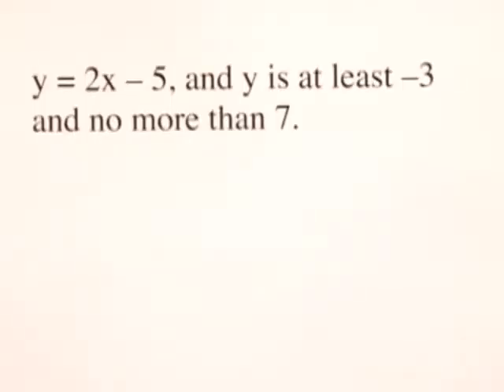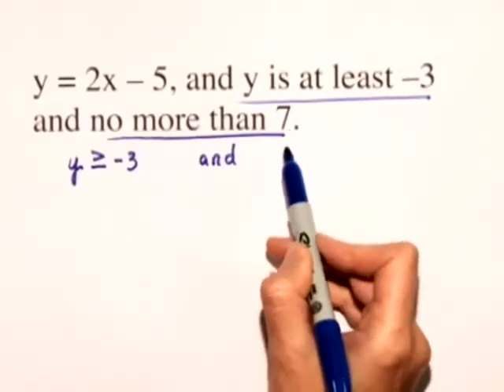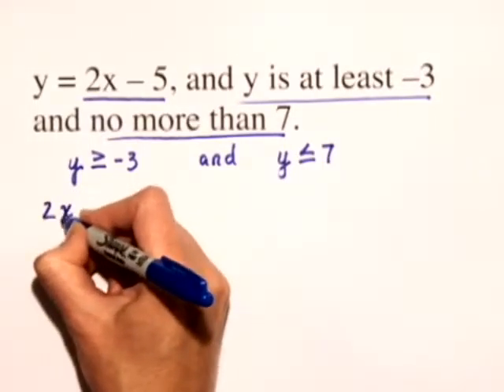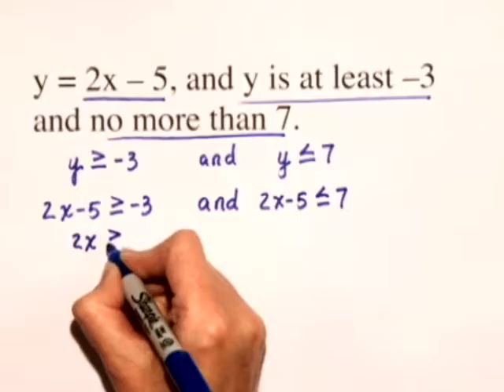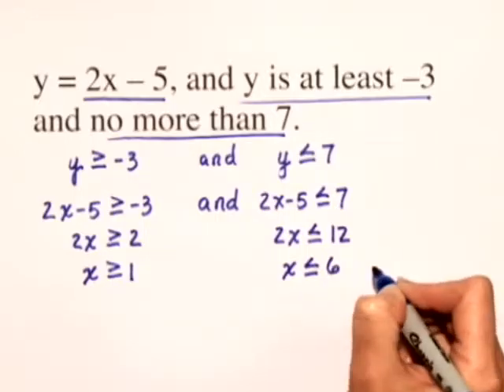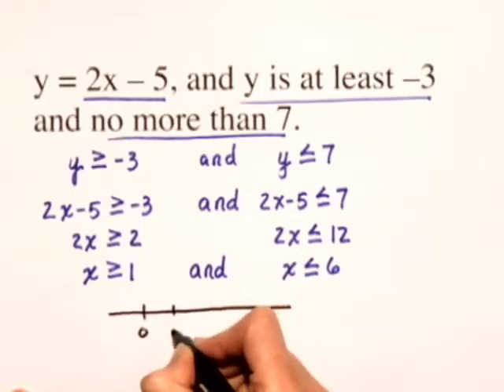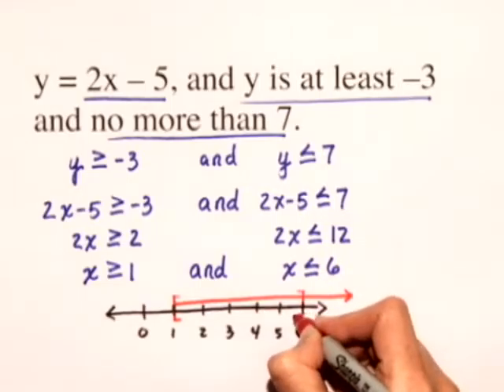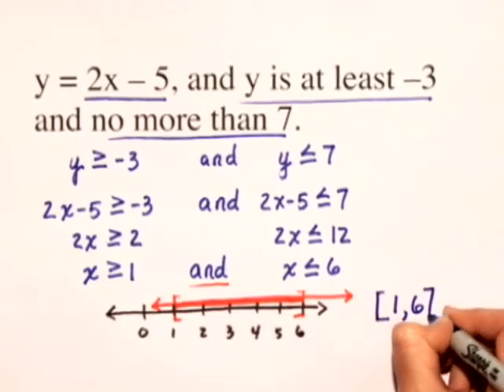Blitzer ColAlgEss5e CTPvideo 01 24